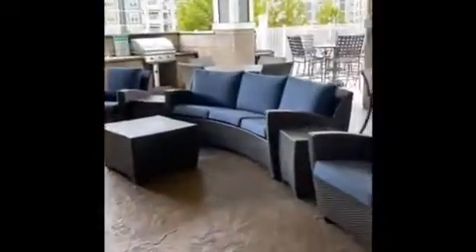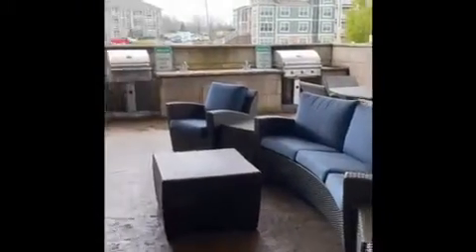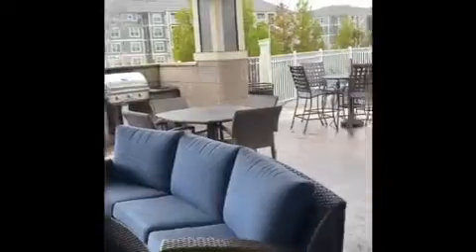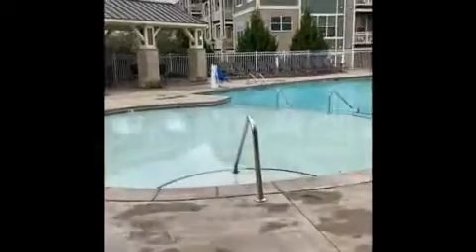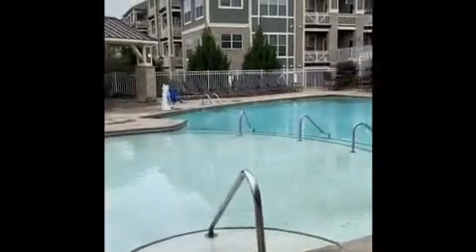Century Highland Creek Amenities